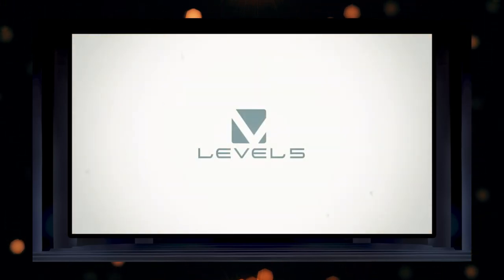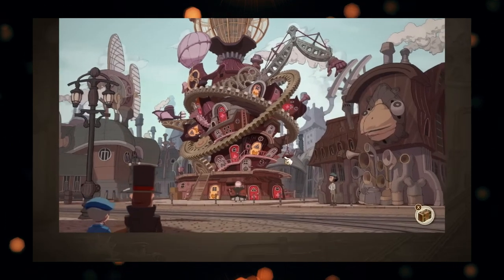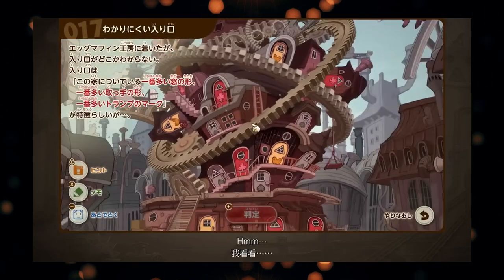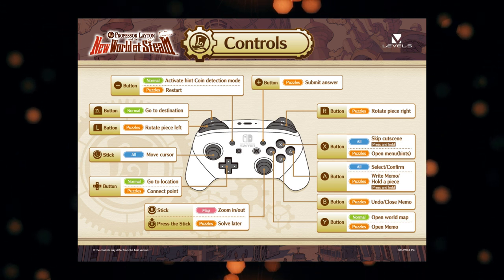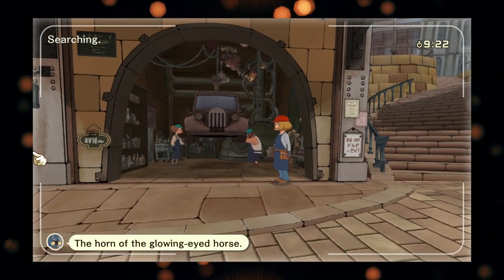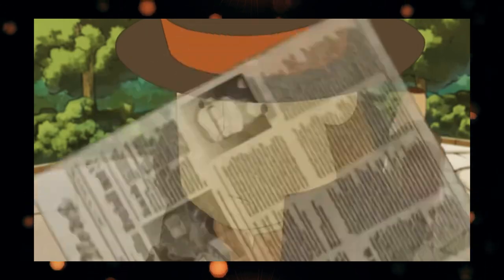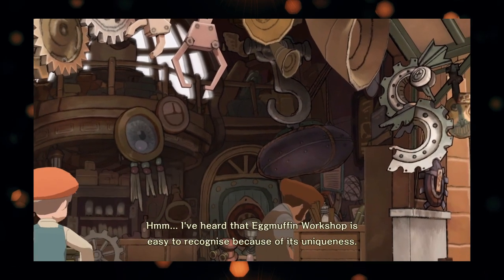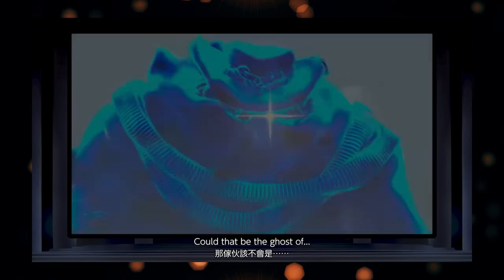TGS 2024 Breakdown - Professor Layton and The New World of Steam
Professor Layton and the New World of Steam was showcased at TGS 2024, giving us our first look at the game in a long time. We got a trailer and a demo playable on the show floor of TGS, but what did we learn? In this video I go over everything new we learned about Professor Layton and the New World of Steam at TGS 2024.